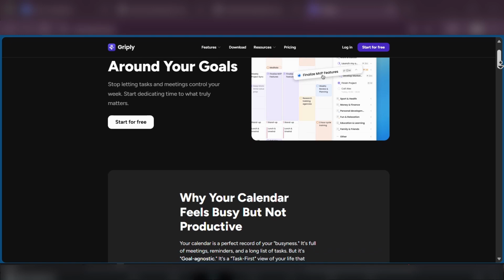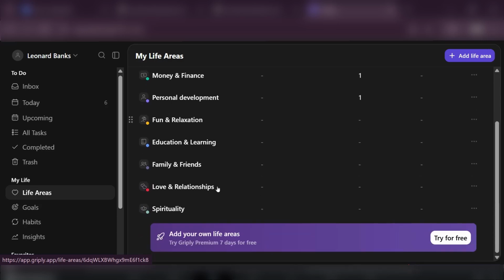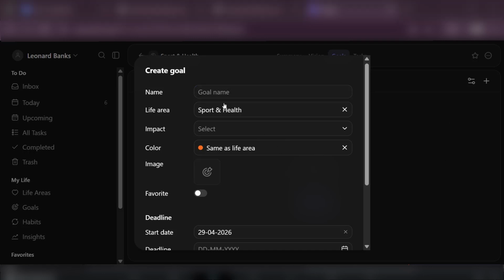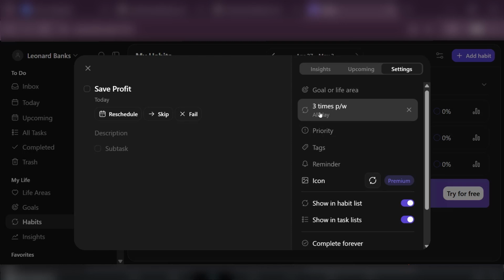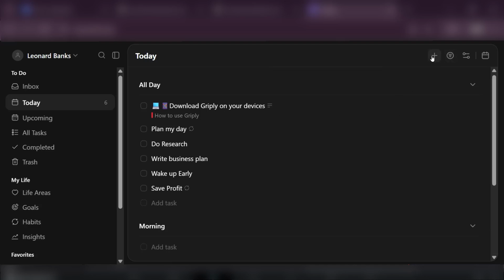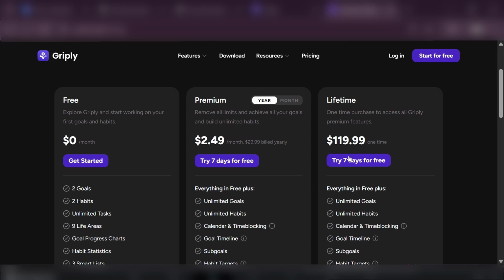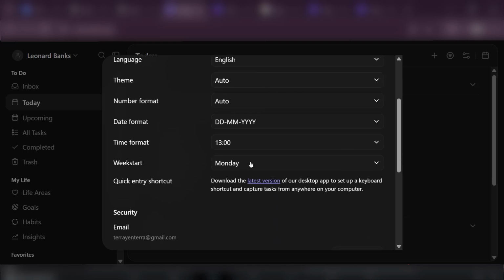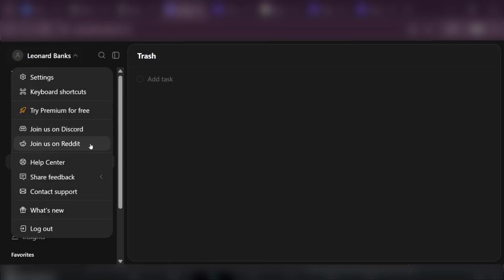How To Use Griply to Manage Tasks Efficiently!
Want to stay organized and manage your tasks more efficiently with Griply? In this video, you'll learn how to use Griply step by step to create tasks, organize your workflow, and boost your productivity. Watch until the end to discover key features, helpful tips, and best practices for getting the most out of Griply every day.